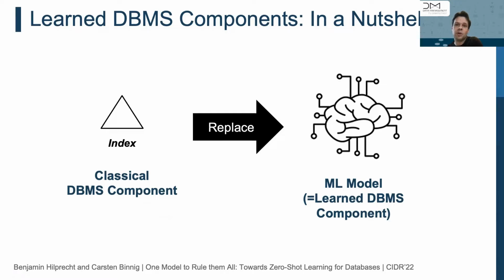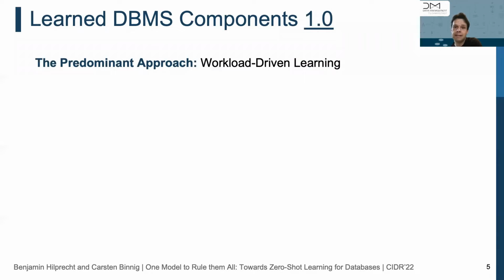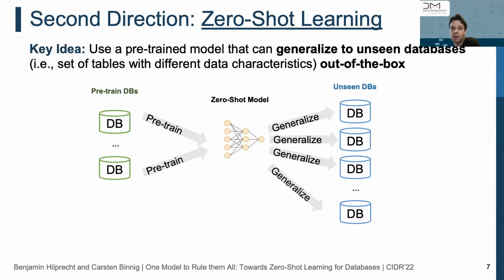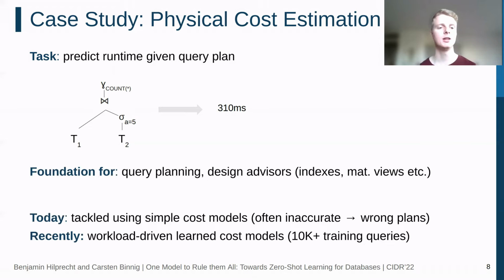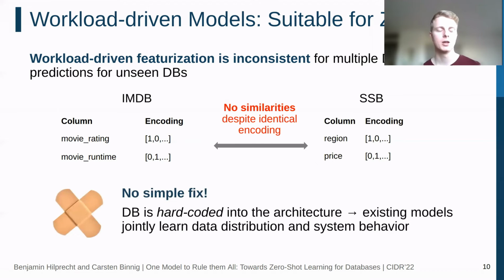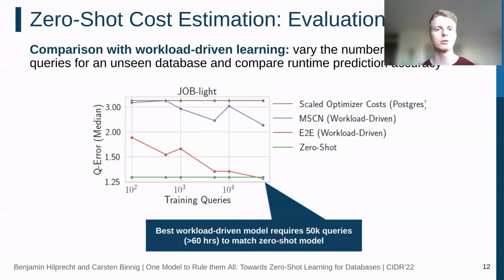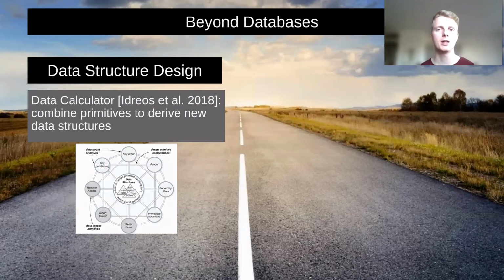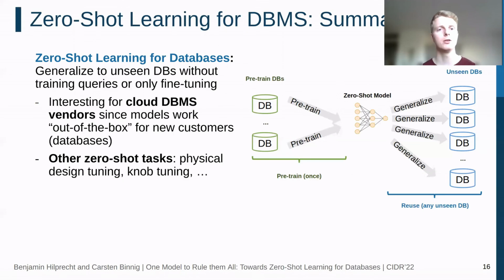One Model to Rule them All: Towards Zero-Shot Learning for Databases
Authors: Benjamin Hilprecht (TU Darmstadt)*; Carsten Binnig (TU Darmstadt)